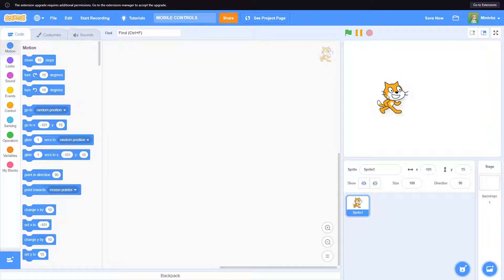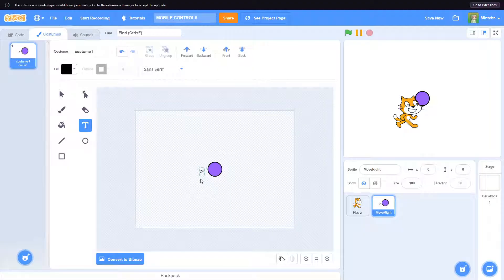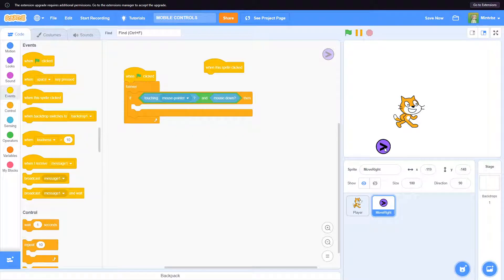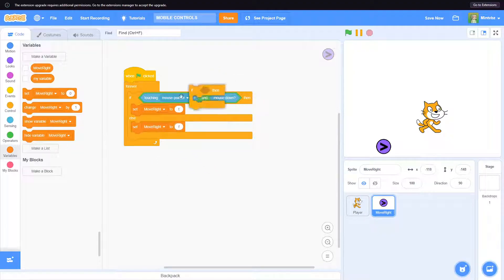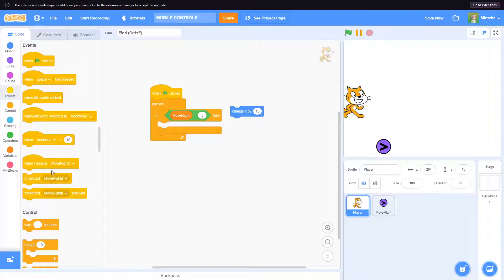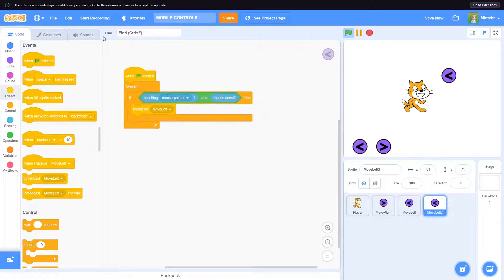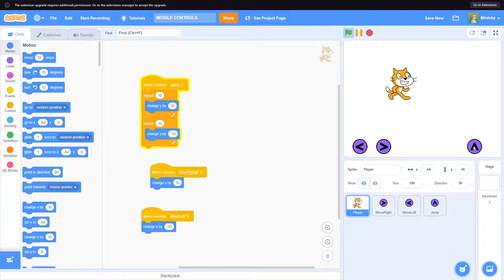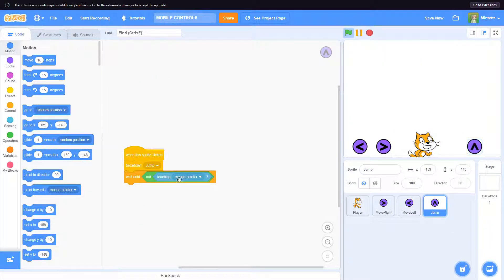Creating Mobile Controls on Scratch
This tutorial will teach you how to create mobile controls on Scratch.

Comment what you need help with on Scratch and we will upload a tutorial.